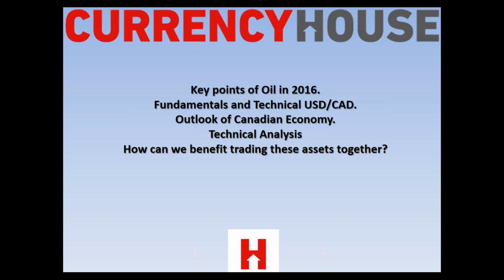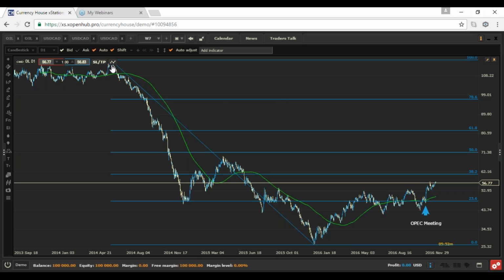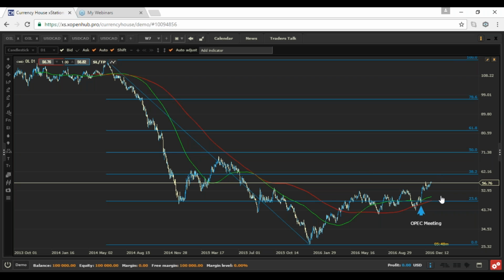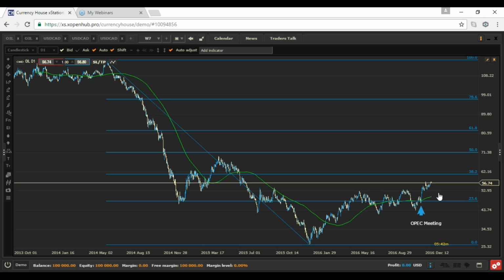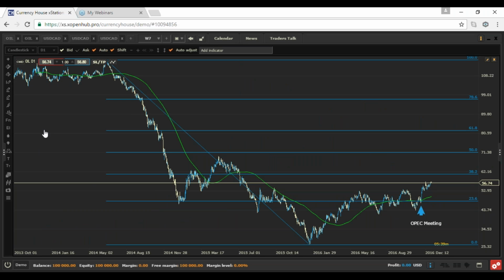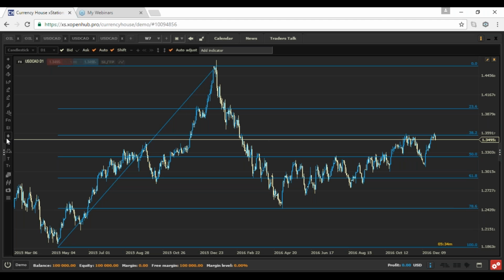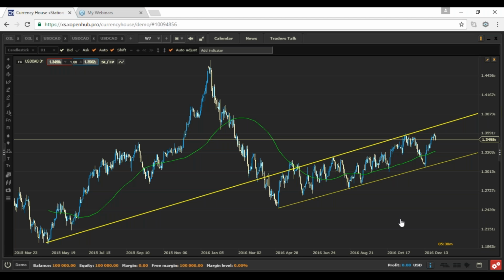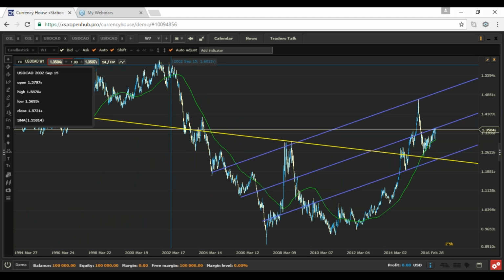Oil and USD/CAD - Top Trades Heading Into 2017